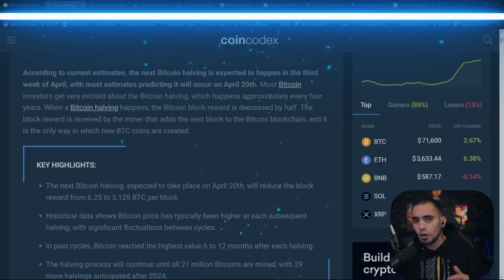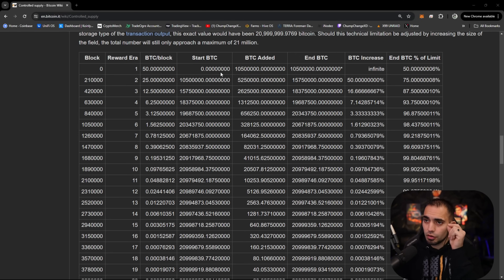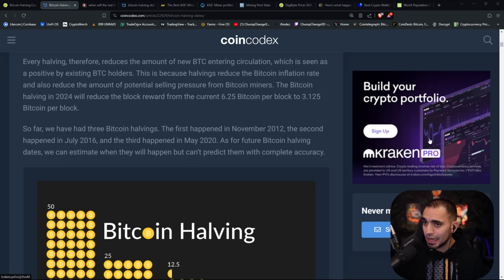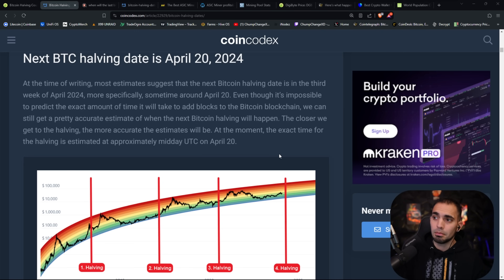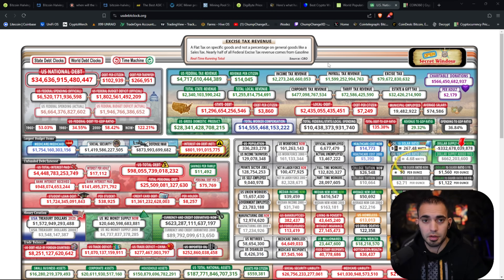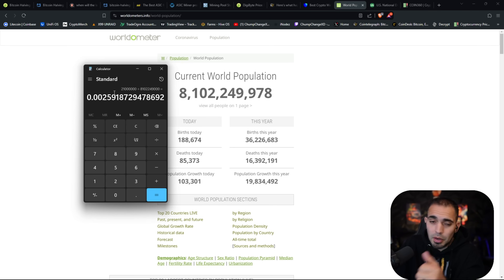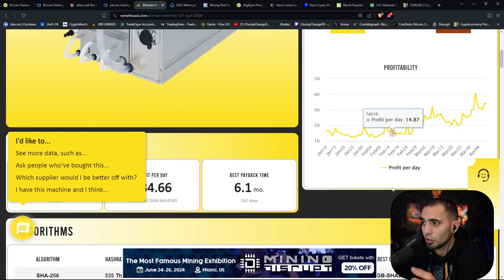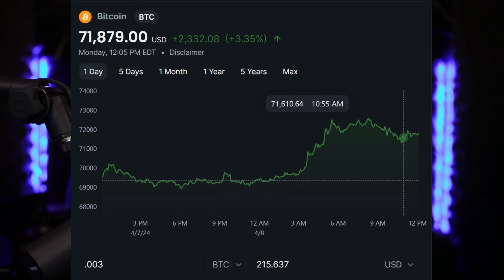Bitcoin Halving Explained! (Beginners Guide)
The Bitcoin halving, often referred to simply as "the halving," is an event that occurs approximately every four years within the Bitcoin network. It is a programmed reduction in the rate at which new bitcoins are created and the reward given to miners for validating transactions and securing the network. The halving is a key feature of Bitcoin's monetary policy and plays a crucial role in its economic model.

Here's how it works:

1. **Bitcoin Mining Reward**
Initially, when Bitcoin was created in 2009, miners were rewarded with 50 bitcoins for every block they successfully mined (validated). This reward is designed to decrease over time.

2. **Halving Event**
Every 210,000 blocks mined, which roughly translates to about four years, the reward given to miners gets halved. So, after the first halving event, the reward dropped from 50 bitcoins to 25 bitcoins per block. After the second halving, it became 12.5 bitcoins per block.

3. **Impact on Supply**
This halving process will continue until the total supply of bitcoins in circulation reaches 21 million, which is the maximum cap set by Bitcoin's protocol. By halving the reward every four years, Bitcoin's issuance rate decreases gradually over time. This scarcity is one of the key reasons behind Bitcoin's value proposition.

4. **Market Implications**
Historically, Bitcoin halving events have been associated with price increases. The anticipation of reduced supply and the perception of scarcity often drive up demand. However, it's important to note that past performance is not indicative of future results, and the market dynamics can be influenced by a multitude of factors.

In essence, the Bitcoin halving is a built-in mechanism to control the inflation rate of the cryptocurrency and ensure its scarcity over time, ultimately contributing to its store of value proposition.

0:00 Bitcoin Halving Explained! (Beginners Guide)
0:26 What is the Bitcoin Halving?
5:47 How much Bitcoin should you own?
8:08 Will the "Bitcoin Halving" affect your Bitcoin Mining Profits?

Mining equipment is expensive and can be risky. Cryptocurrency is Extremely volatile and the prices change daily. Please do your own research before investing!! You CAN Lose all of your money...